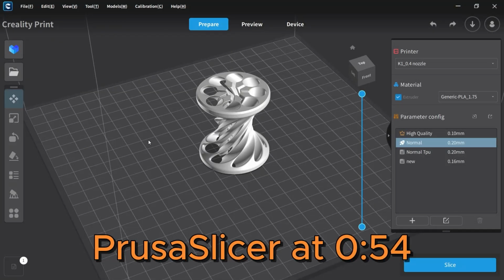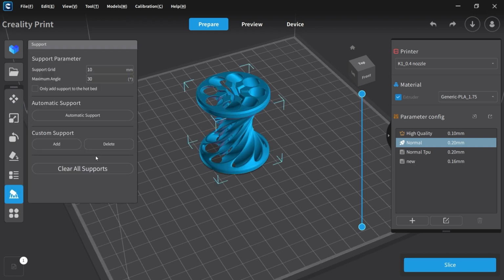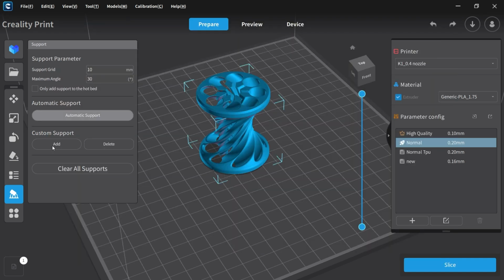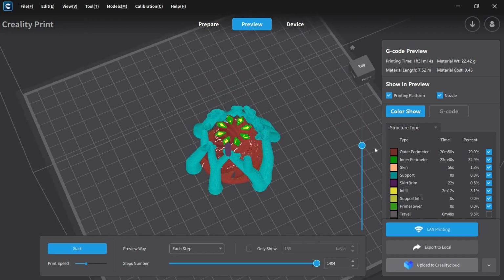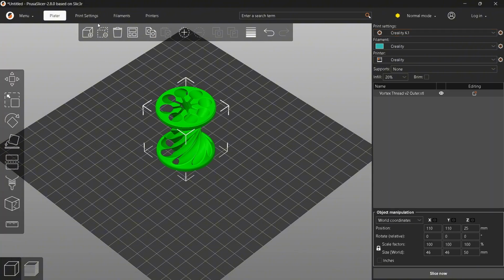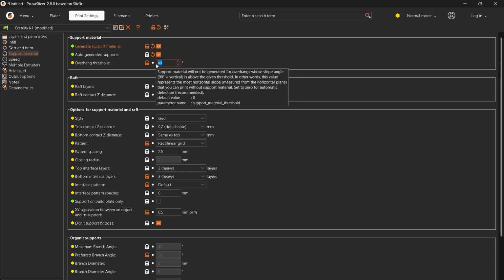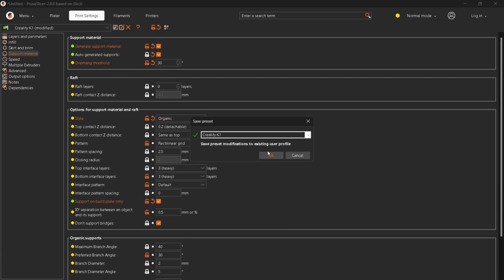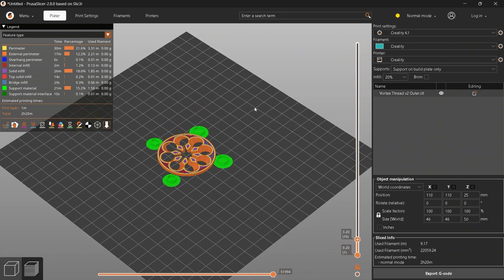How To Make Organic Tree Support for PrusaSlicer / Creality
A Quick and Easy video showing how to set up Organic / Tree supports in prusaslicer and creality print